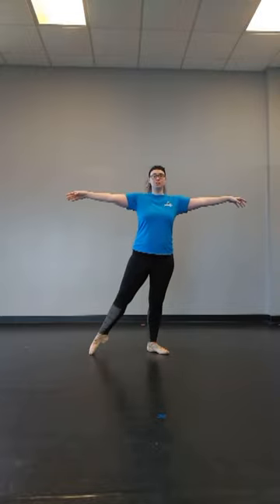Level 1 Tendu combo for ages 5-6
This is the combo I use for teaching levels 1 and sometimes 2. It helps teach so many great steps! I hope you enjoy.

Also, before you ask, yes you're right there are no tendus front or back in this combo. I find kids innately have no trouble with tendu in front of their nose, and I don't introduce back until much later. I start only with side at this age to help reinforce the correct side placement so they are always working within their rotation!

Beyond the Barre is a blog and website dedicated to educating dancers (and their parents, and their teachers) safely and effectively!

Become a member for exclusive content (includes FREE pre-pointe consultation)